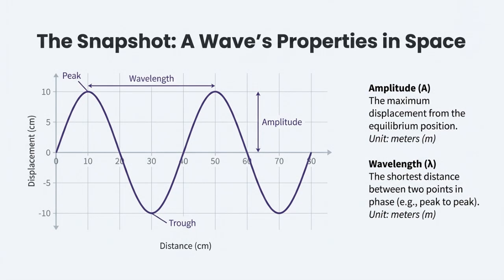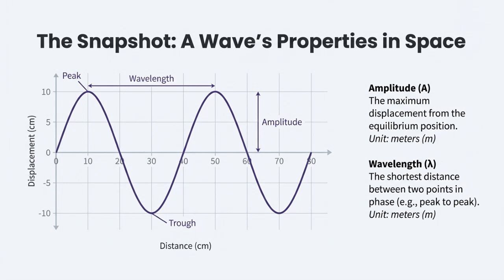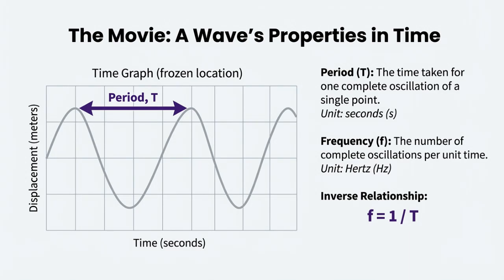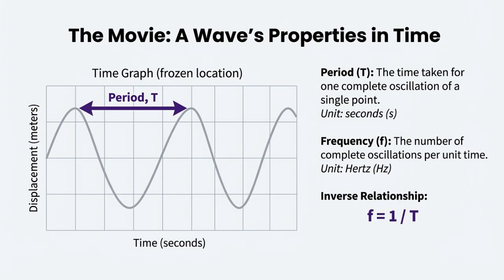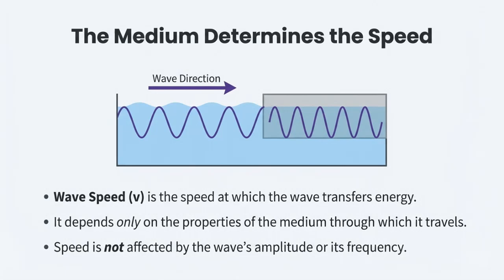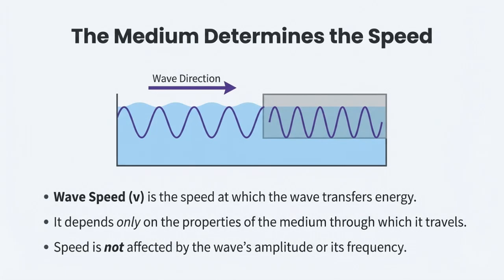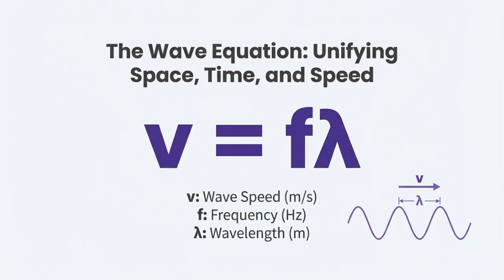Wave Properties explained